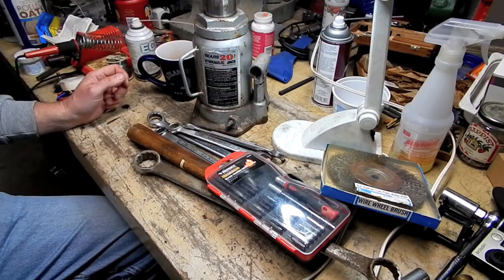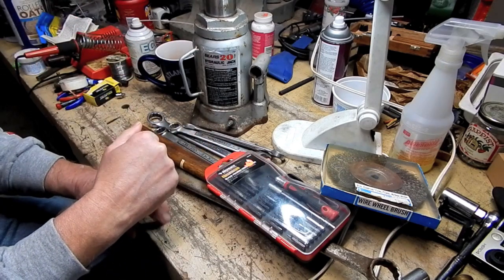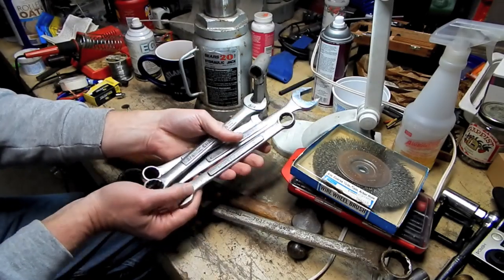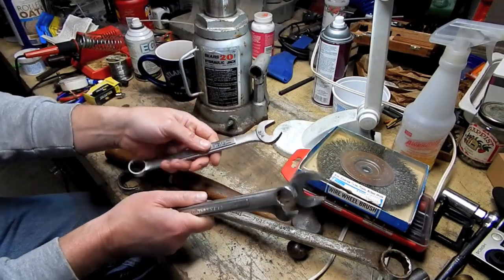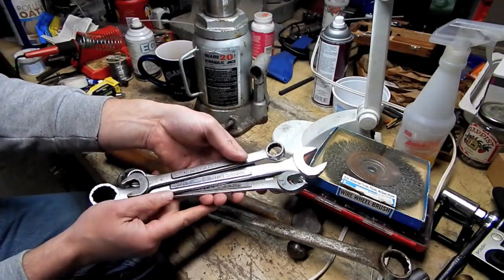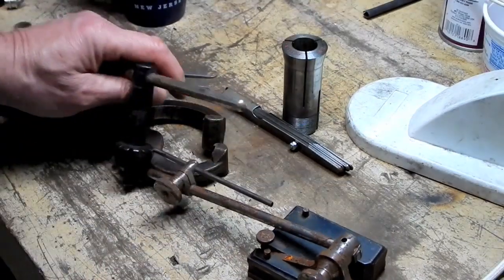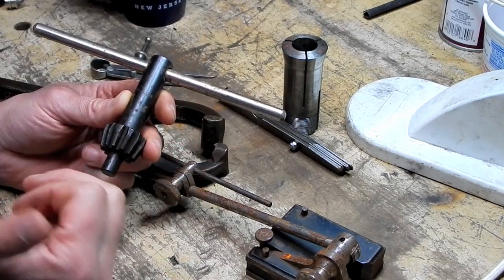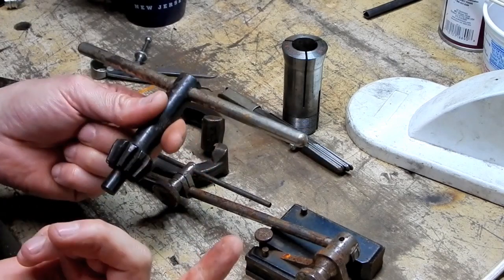Flea Market Finds May 2019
Some finds from the Zageay Farm spring tractor show, and flea market.